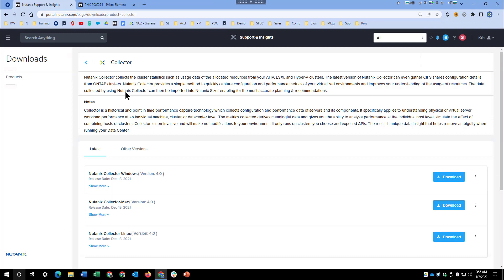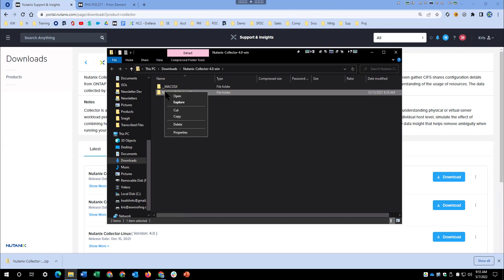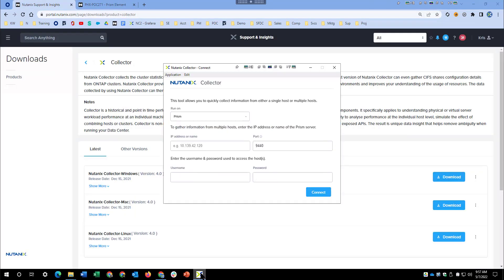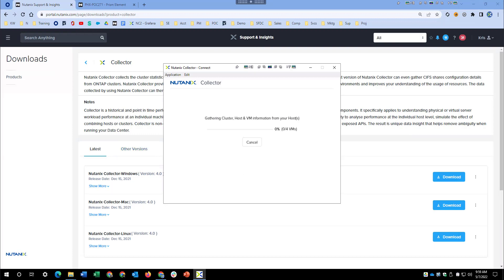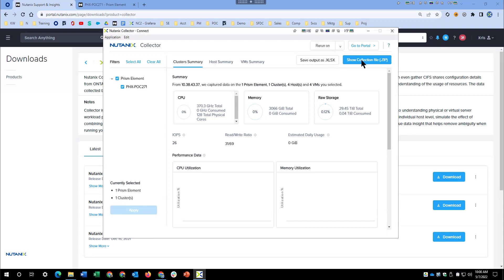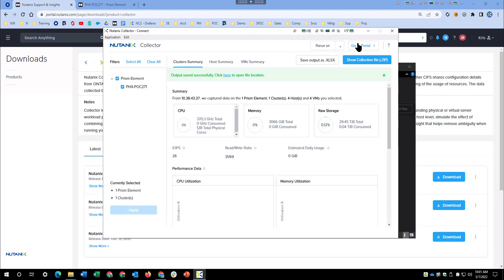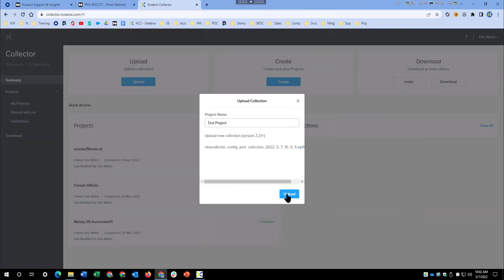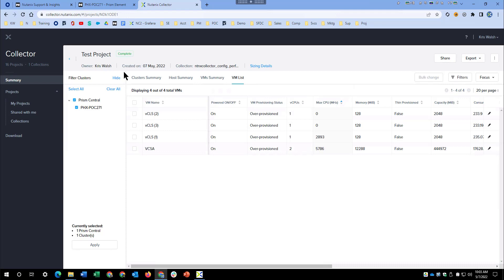Nutanix Collector - How To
This is a brief overview of how to install Nutanix Collector and its output options.